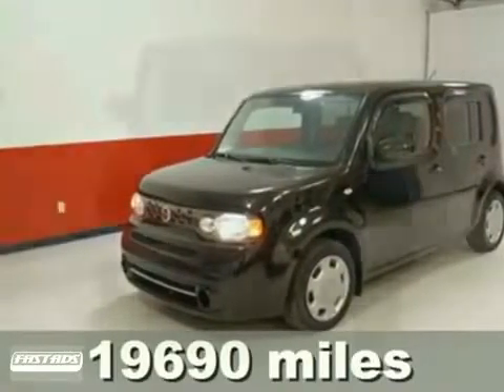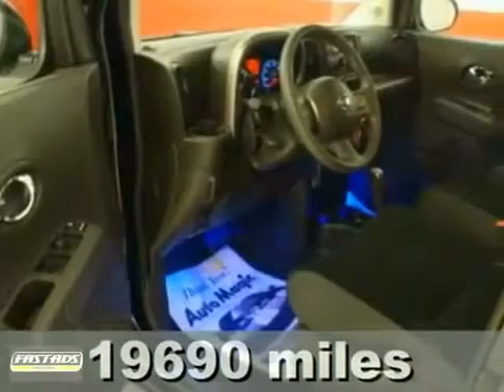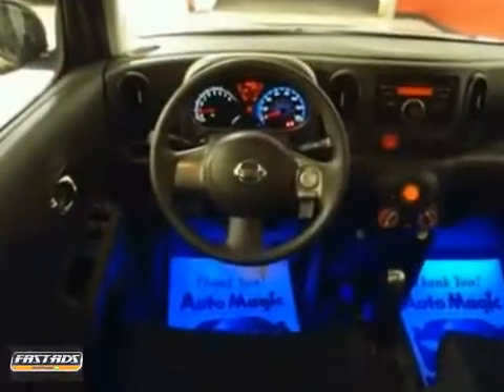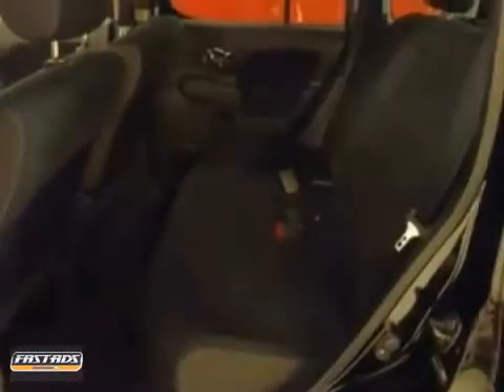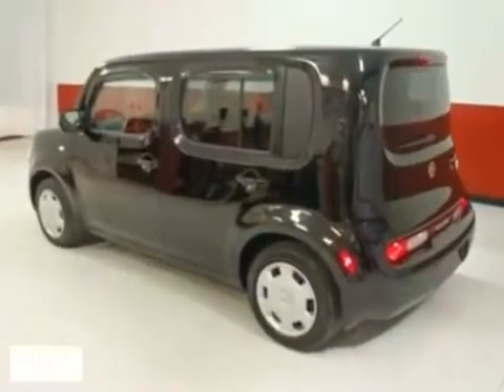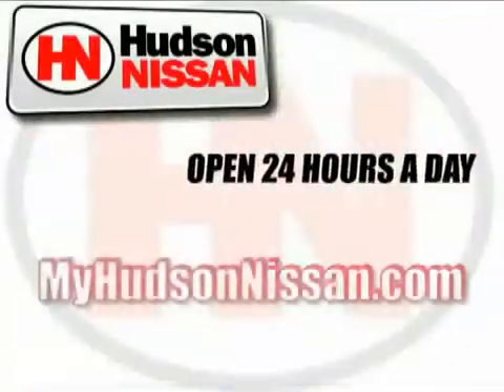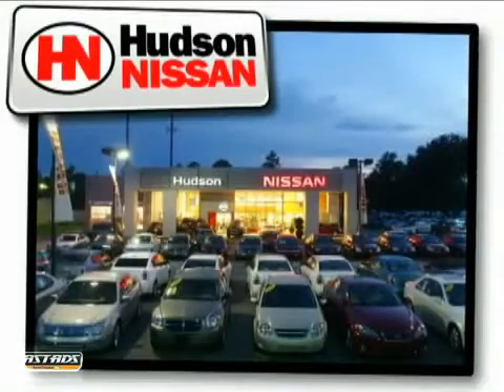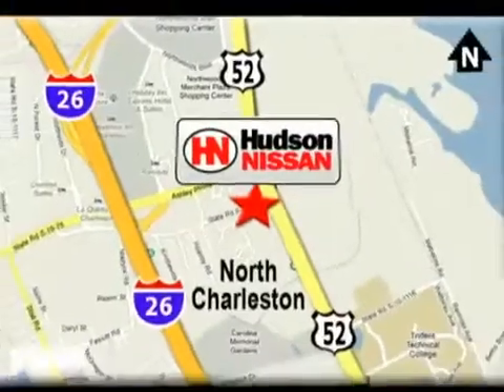Bold and Efficient! 2009 Nissan Cube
If you are looking for a great used car, Come and test-drive the 2009 Nissan Cube, stock# P101387. We are located in N Charleston SC and are known for our great value, reliability, and customer care.

Call Hudson Nissan Now!